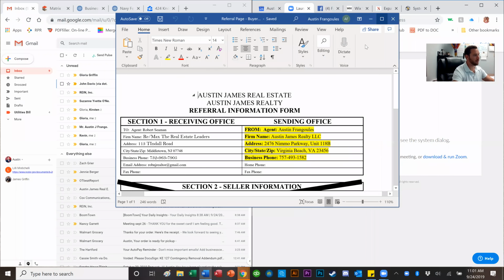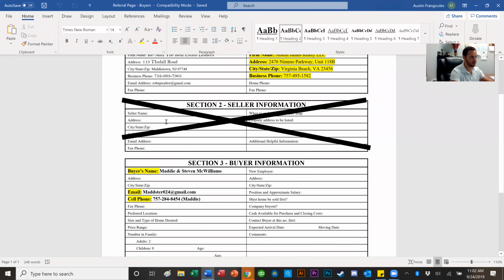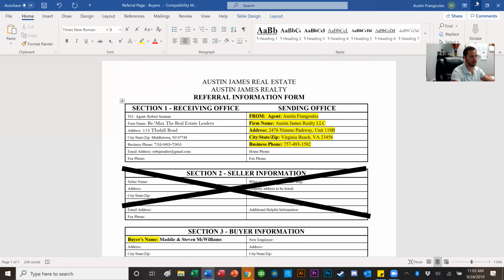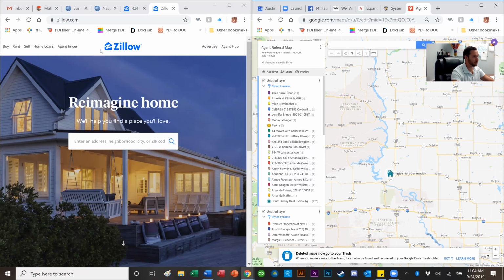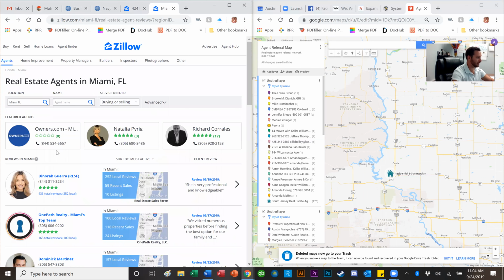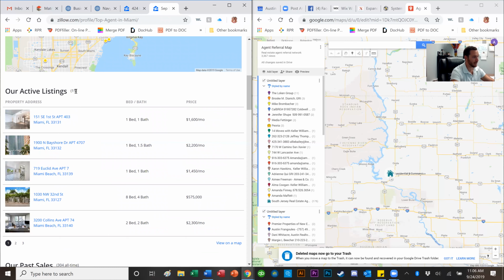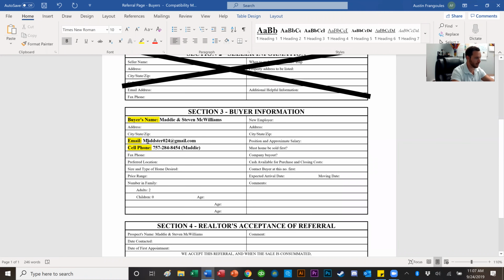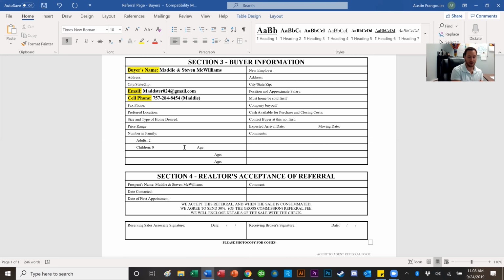Sending Referrals in Real Estate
Austin reviews how to send referrals from one real estate agent to another real estate agent